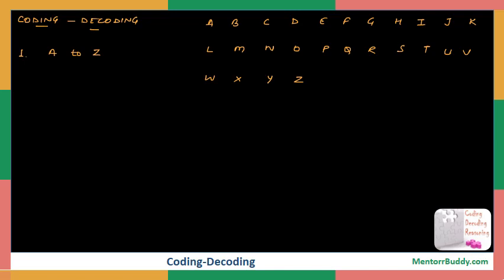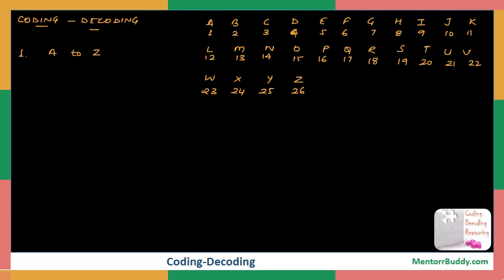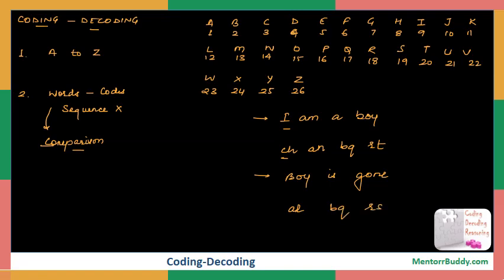Introduction to Coding Decoding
Visit MentorrBuddy.com and register